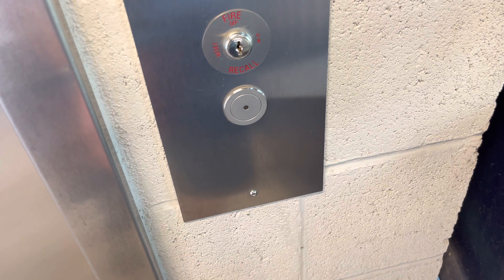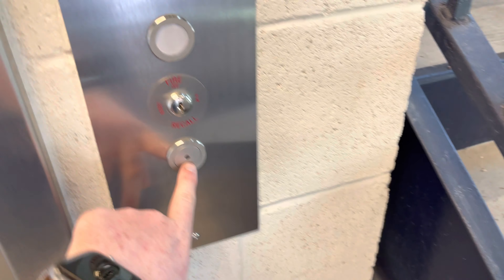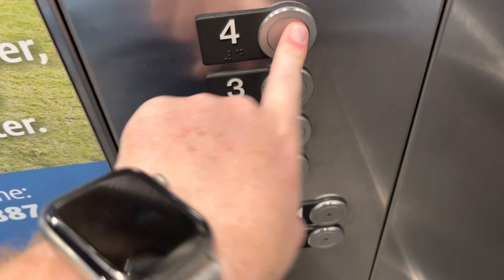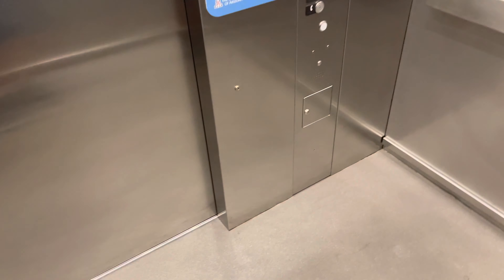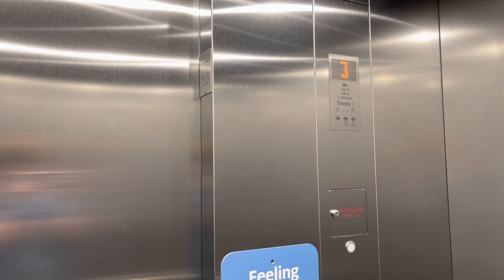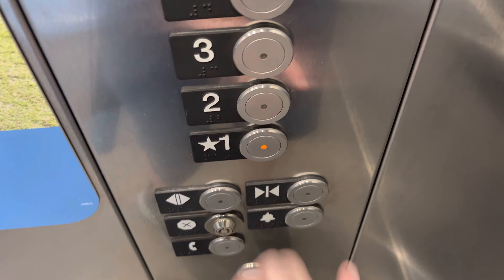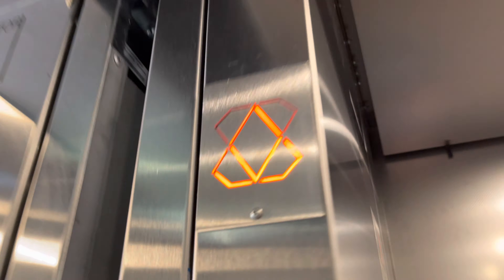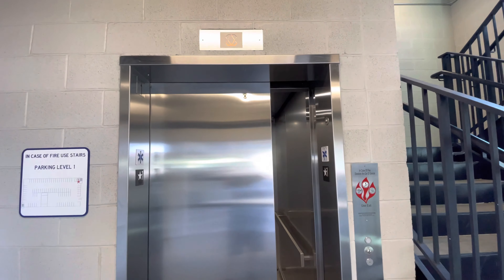iPhone 12 Pro Max: Kone KSS 140 MRL Traction Elevator/Lift @ Honors Village Garage UA Tucson AZ